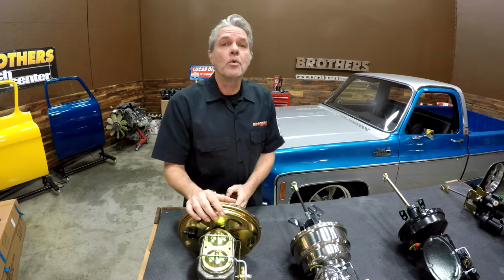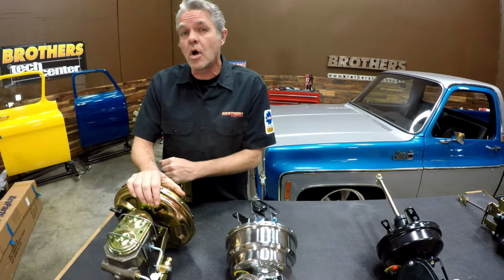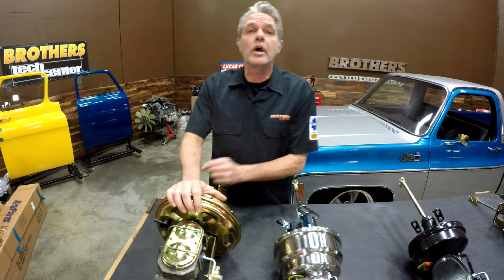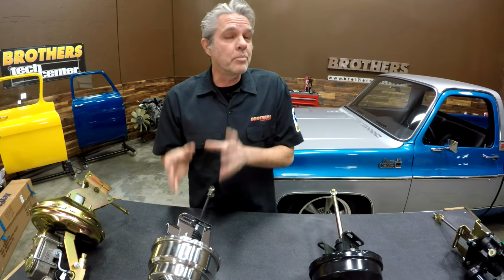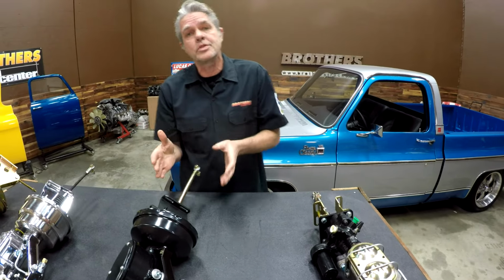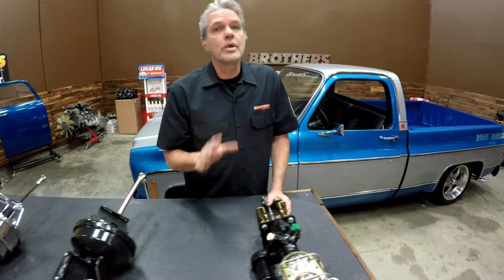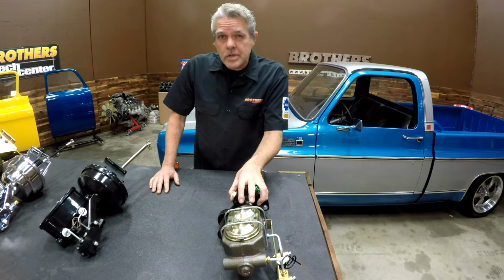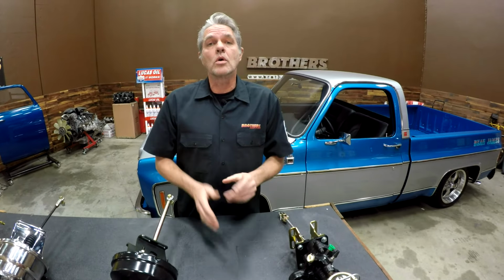1960-87 Chevy & GMC Truck Power Brake Booster Comparison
In this video, Custom Car/Truck builder Dave Welch shows us the differences in Power Brake Upgrades for your Classic Chevrolet or GMC Pickup.